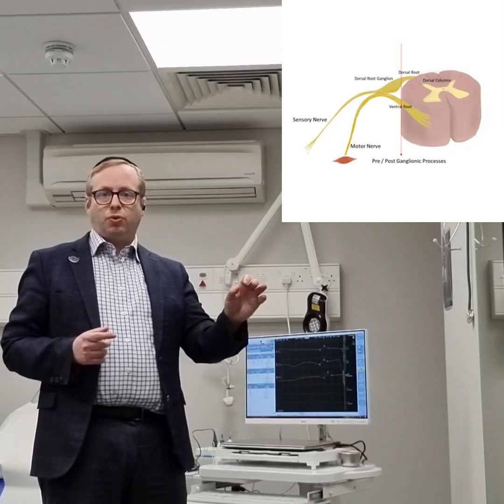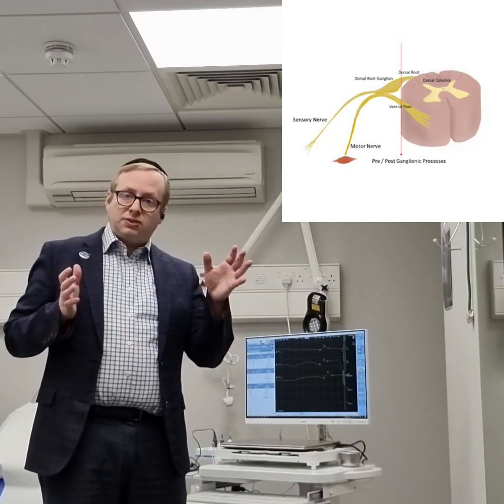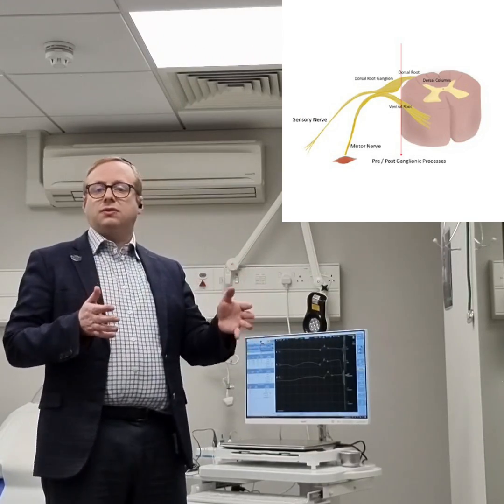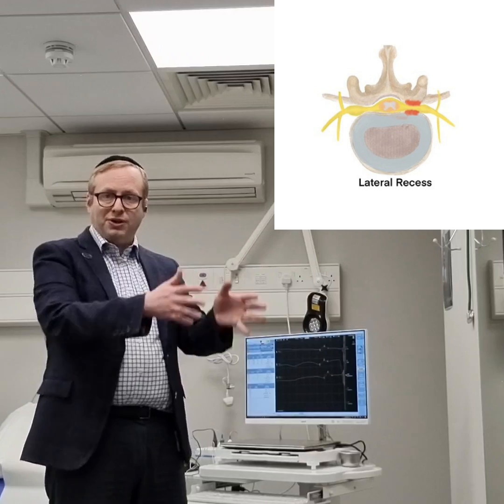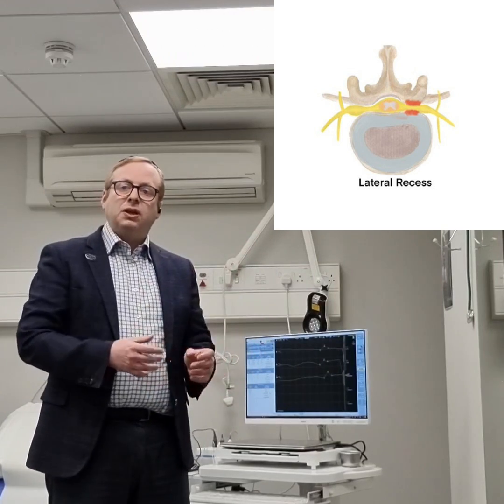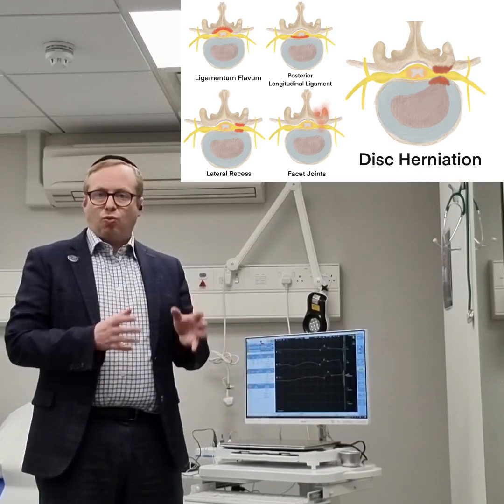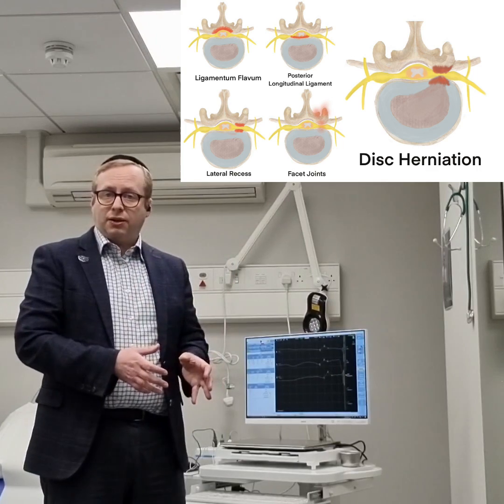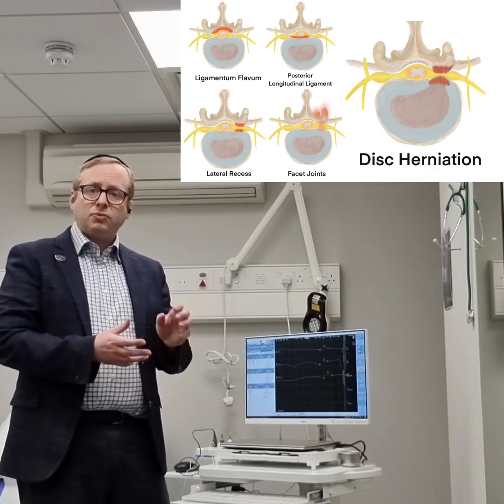Normal sensory responses but still numb?!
How we differentiate between Peripheral Nerve vs Proximal/Central causes of numbness.